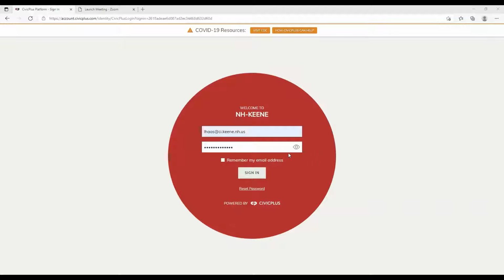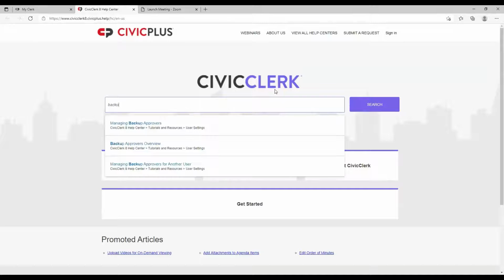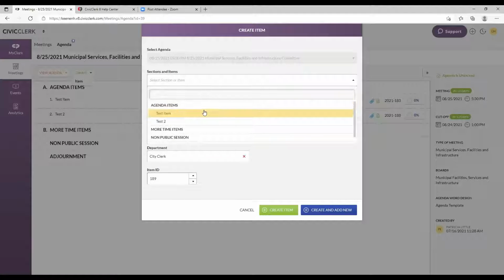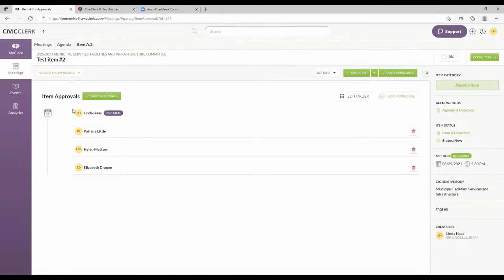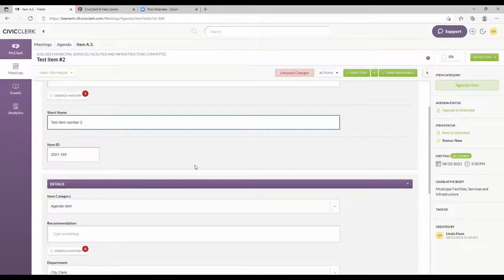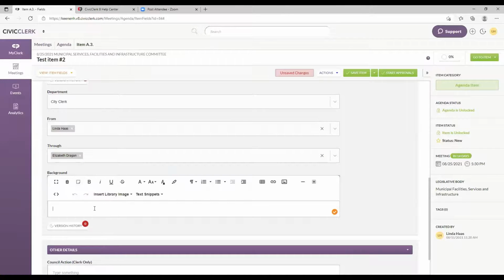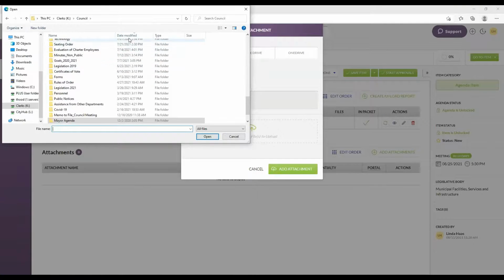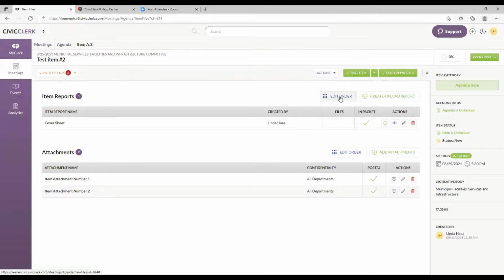CivicClerk Training Video 1